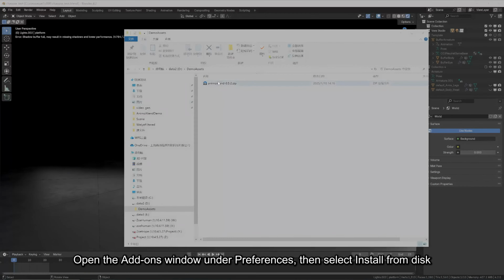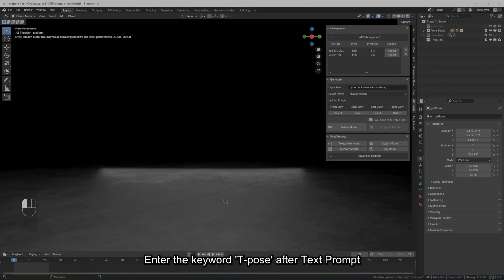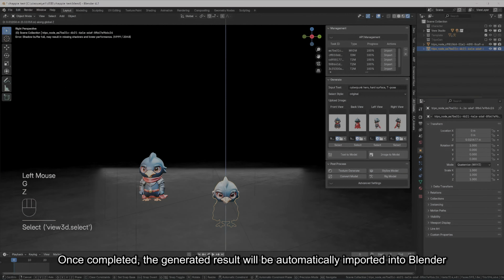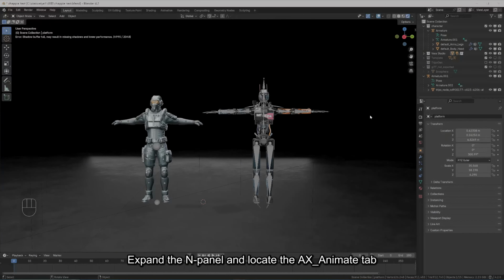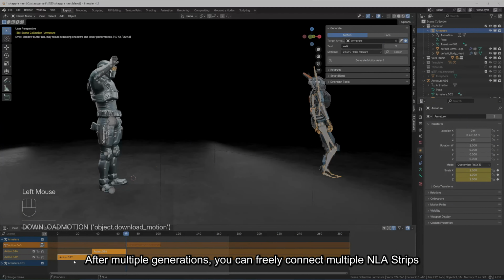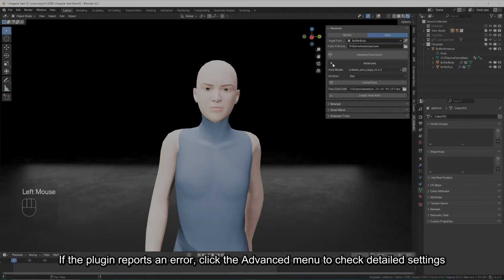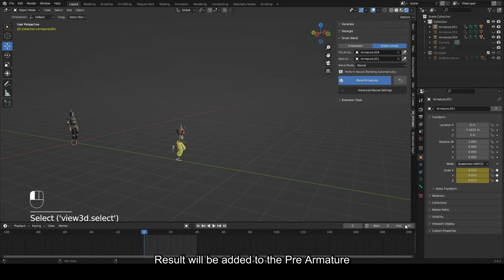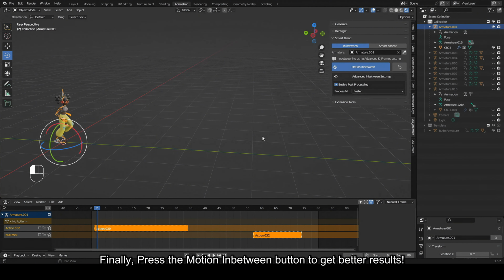Getting Started with AnimoXtend V1.0. A Complete Guide for Blender AI Add-on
Welcome to AnimoXtend V1.0!

Please Note:
- Currently in Beta Testing
- Refer to the User Guide for developer contact
- Your feedback is valuable to us!